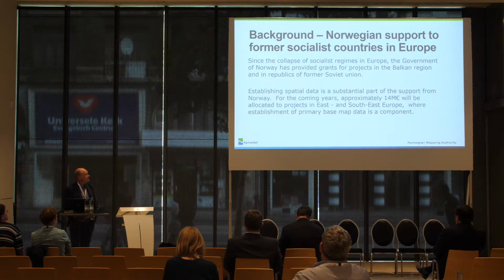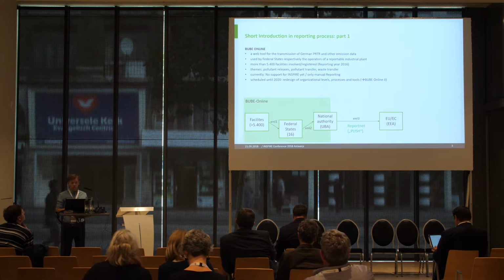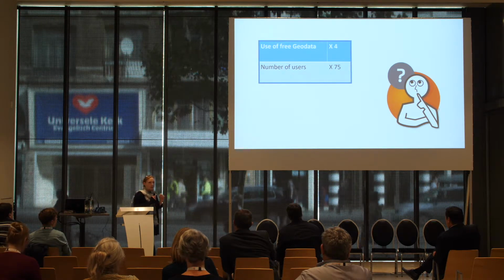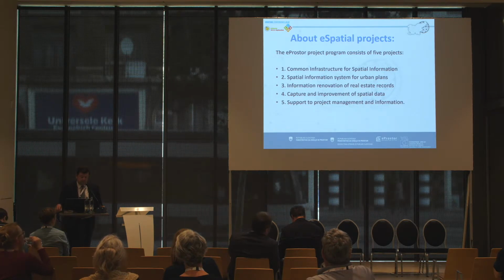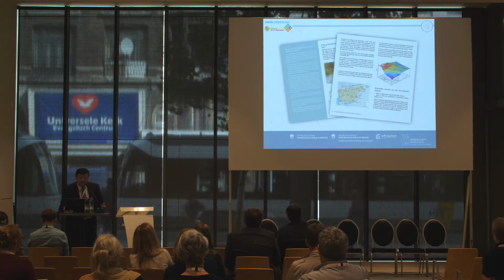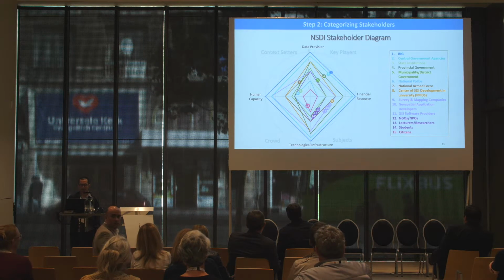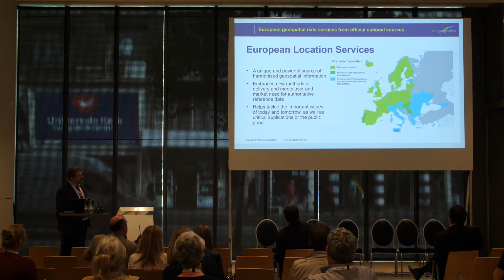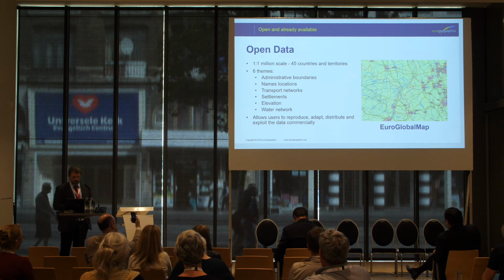National approaches, strategies and international cooperation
21/09/18 | 10.45am | Okapi 3

Parallel session: National approaches, strategies and international cooperation

Presentations:
00:00 Base Map Specifications

11:05 Streamlining PRTR data provision for INSPIRE and eReporting duties

21:41 From the outside in - the users perspective on open

35:59 Co-ordination within eSpatil project in Slovenia

51:22 Proposing a Framework for NSDI Stakeholder Analysis

01:03:16 Open INSPIRE Services - what’s truly possible?